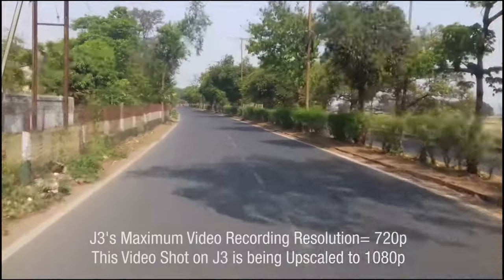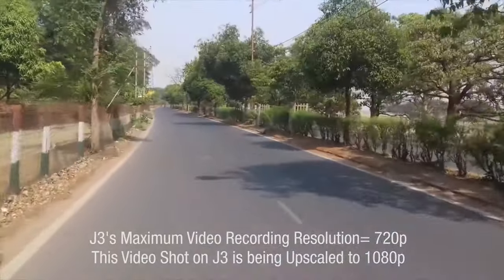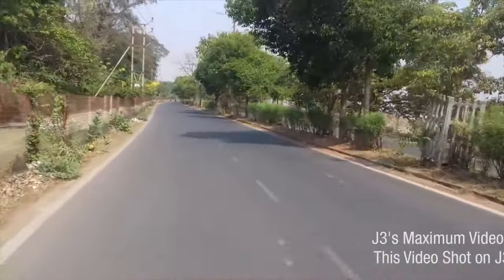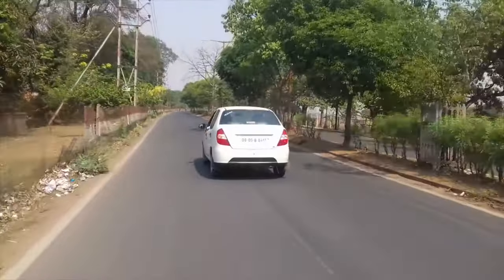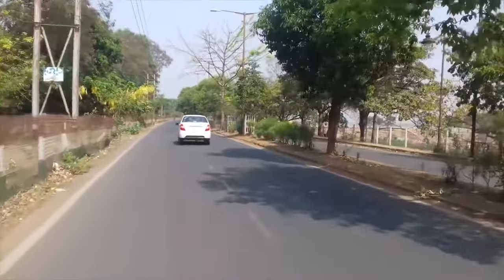Samsung GalaXy J3 Full CAMERA Review - With Video Footage and Photo samples April 2016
FULL Review is ready of SAMSUNG GalaXy J3, 9 Pro's 5 Con's :--

In this video you can see for yourself the Camera Quality of the
SAMSUNG GALAXY J3. I have included photo's samples and actual Video Footage shot on the J3 itself.